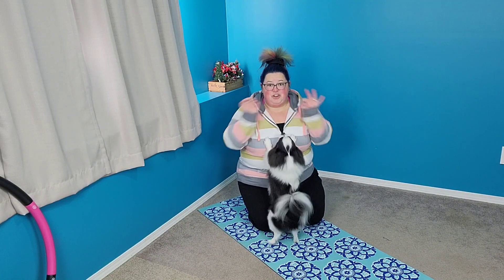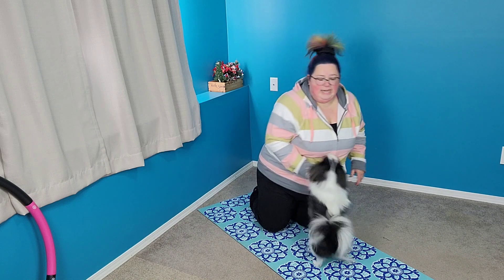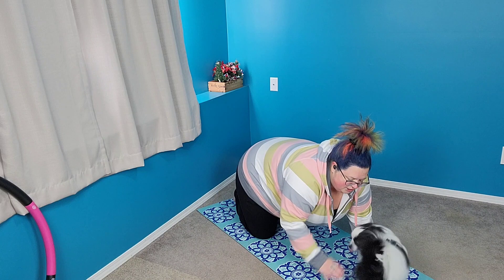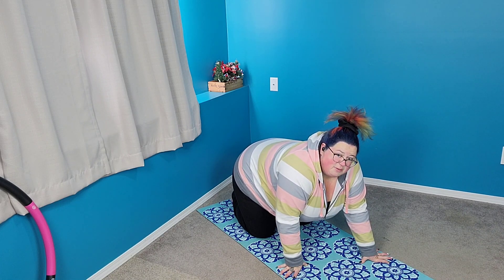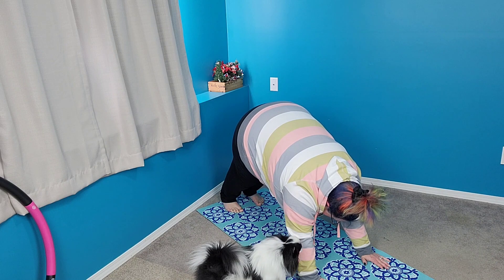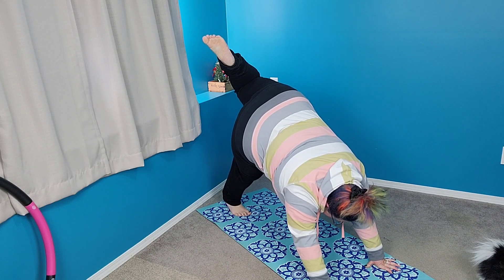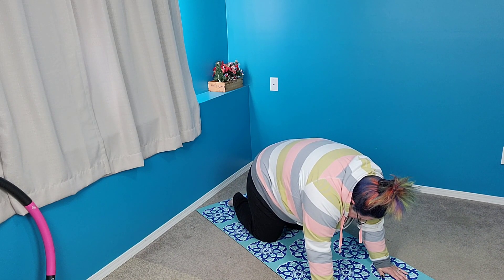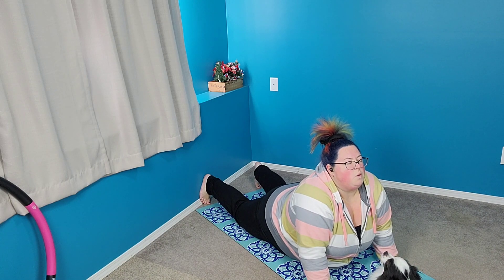Top 5 Yoga Poses For Beginners | Plus Size Fitness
Top 5 Yoga Poses for any time of day

☆ Let's hang out virtually ☆

My channel is a mixture of product reviews and honest lifestyle content. You'll see all types of randomness here and everyone is welcome. I will always be honest in my reviews of subscription boxes and other things I order and test out.